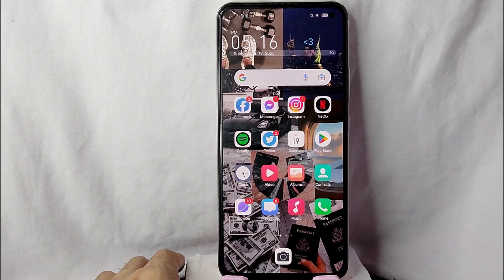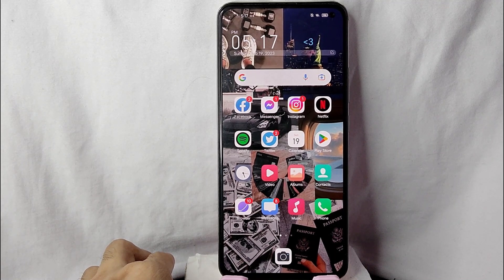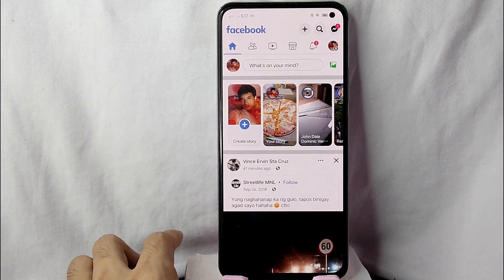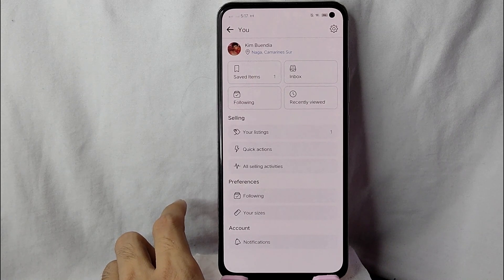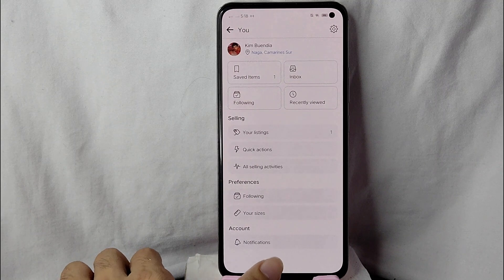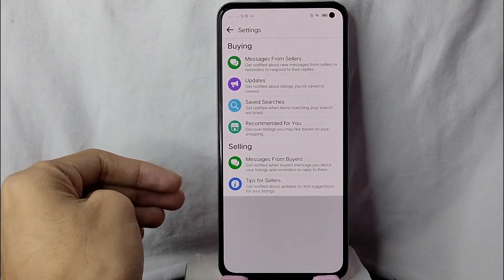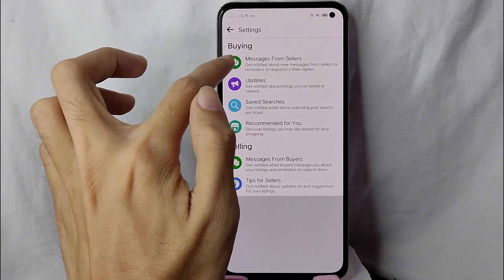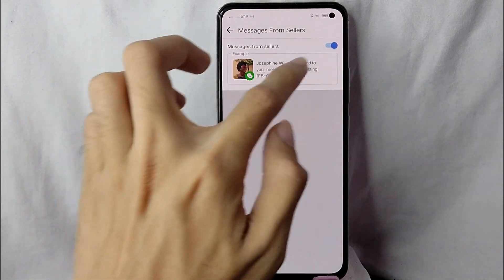✅ How To Manage Your Notification Settings In Facebook Marketplace 🔴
In 2007, Facebook introduced the Facebook Marketplace, allowing users to post classified ads within sale, housing, and jobs categories. However, the feature never gained traction, and in 2009, control was transferred to Oodle, the platform powering the functionality. The feature was then eventually shut down in 2014.